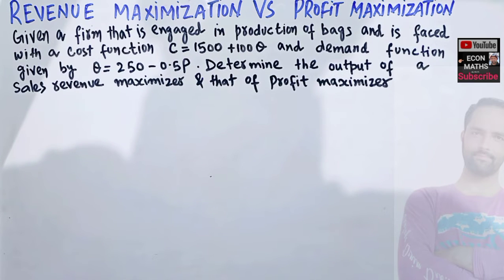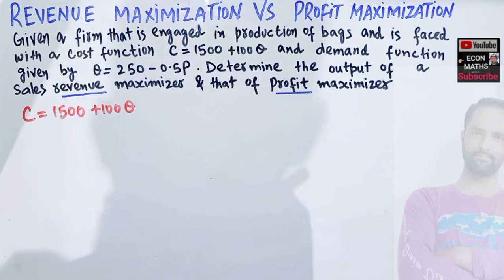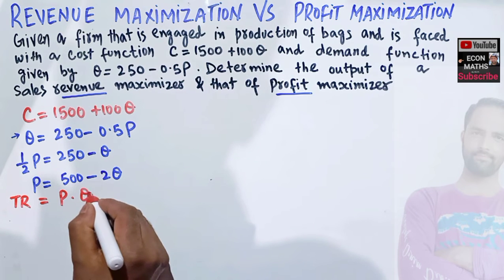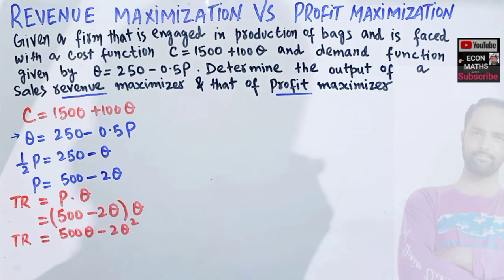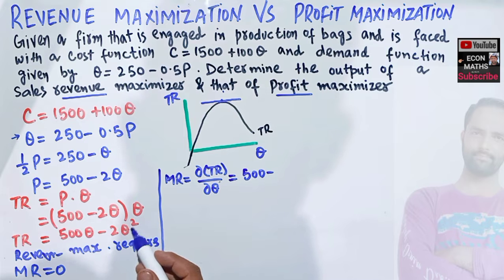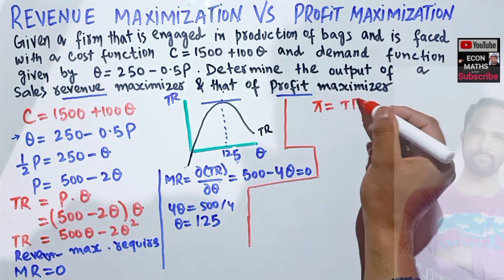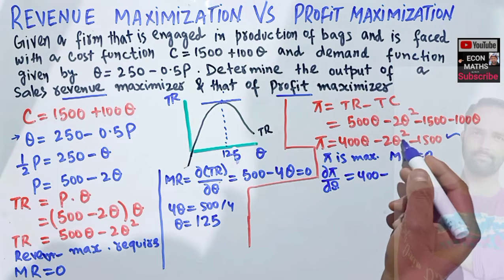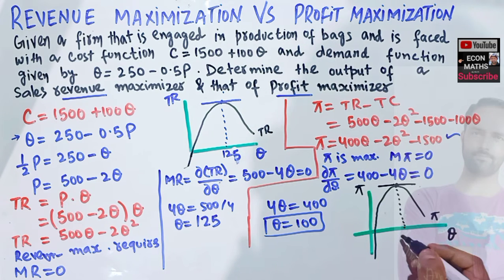Revenue maximization vs Profit maximization numerical